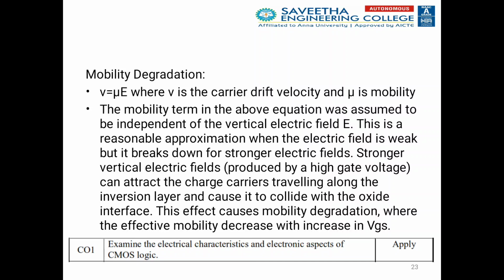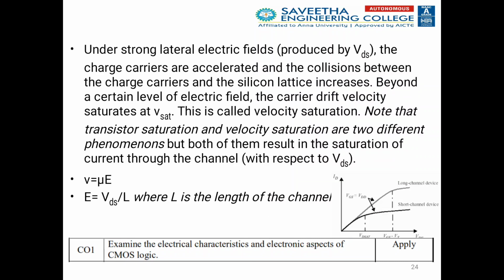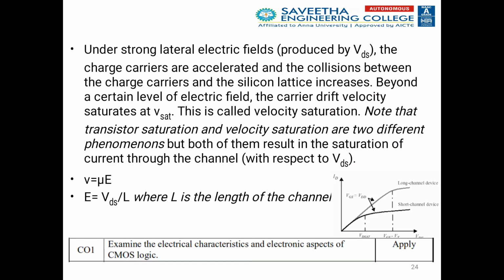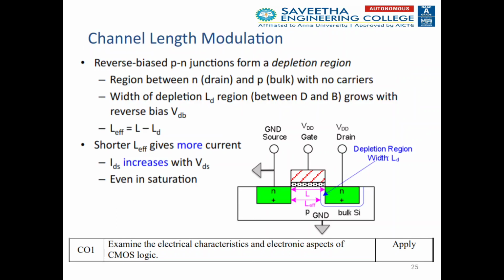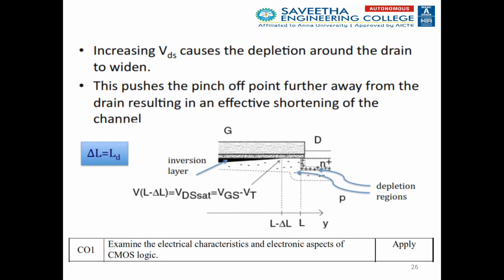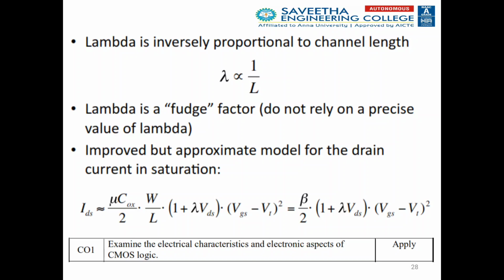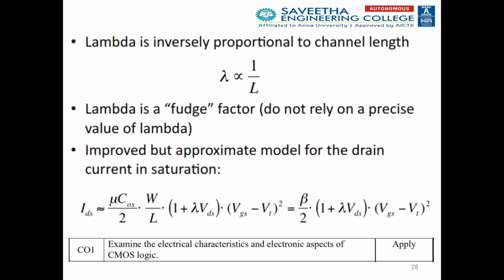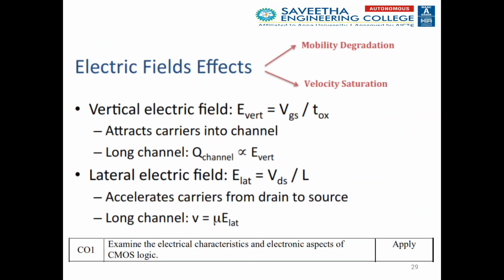NON IDEAL EFFECTS